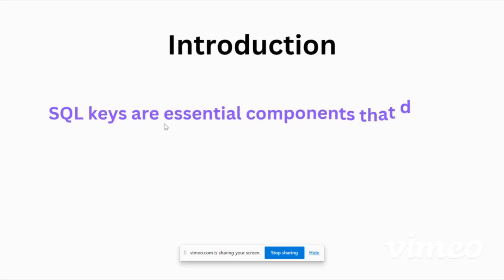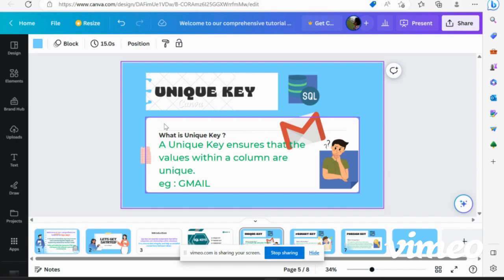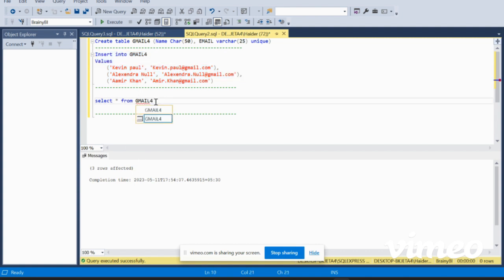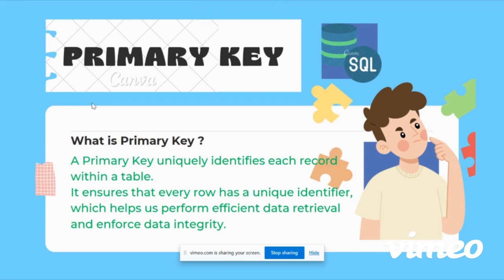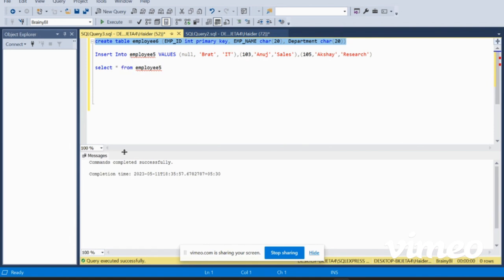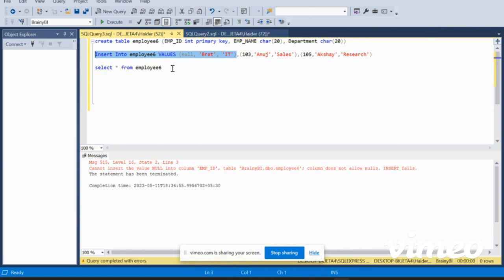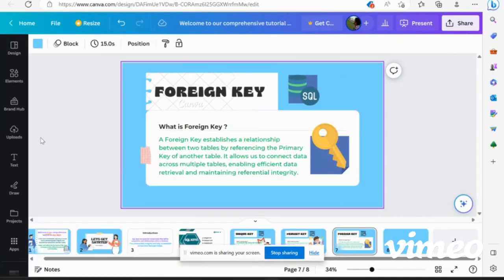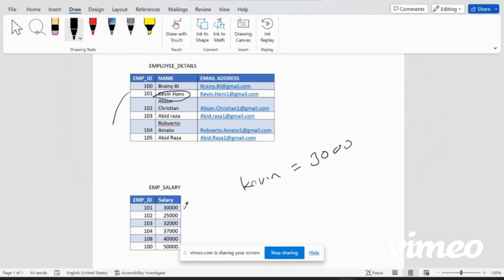Mastering SQL Keys: The Ultimate Guide to Primary , Unique and Foreign Keys constraints in Databases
In this comprehensive video tutorial, learn all about SQL keys and their significance in database management. Discover the power of primary keys, which uniquely identify records, ensuring data integrity. Explore foreign keys, establishing relationships between tables for efficient data retrieval. Gain a solid understanding of SQL key concepts and their impact on database design and query performance. Whether you're a beginner or an experienced SQL user, this guide will enhance your knowledge and mastery of SQL keys. Watch now and unlock the potential of SQL keys in
databases.